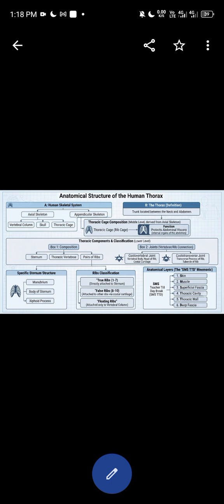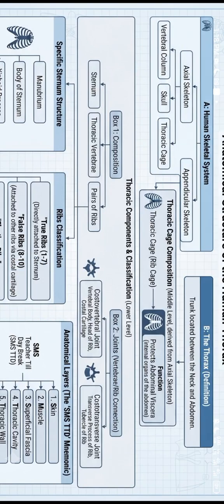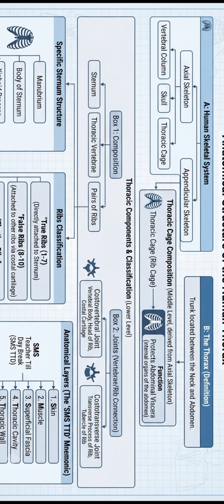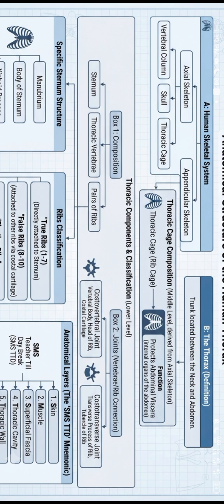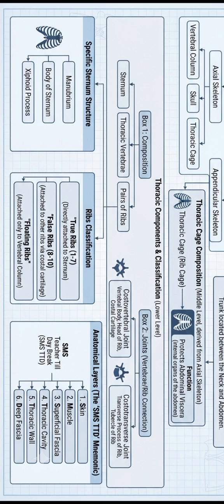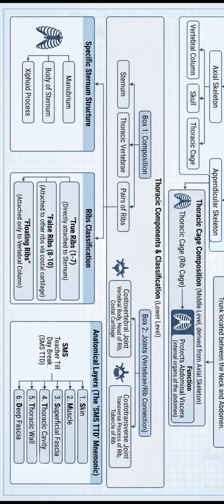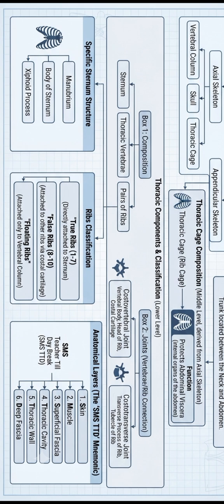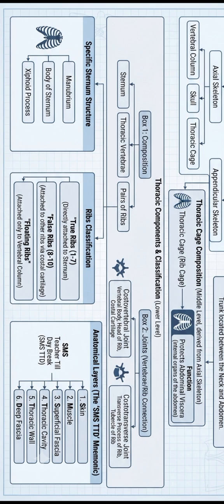Thorax simplified part one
In MSC Mastery, we help Medical Students appreciate and internalize, concretize, understand, simplify, summarize and accumulate in an easy manner Medicine and Surgery Courses and the Topics therein, do subscribe to be able to send us ur observations, and suggestions, we also welcome Topics or concept you want us to address, the questions of such fuel the dymystifications of Medical concepts and concerns.